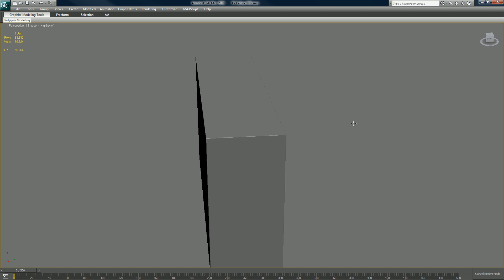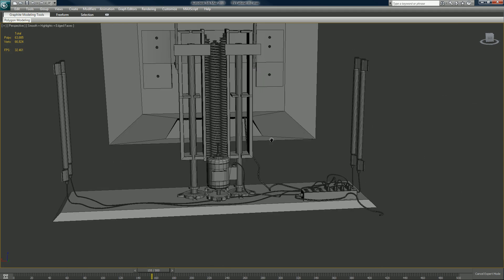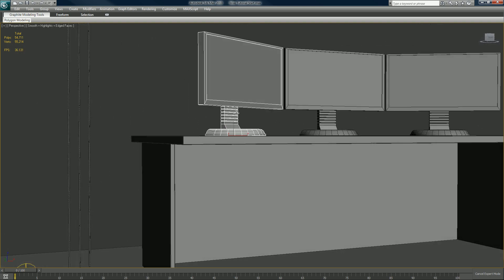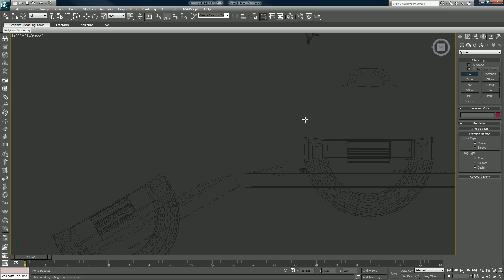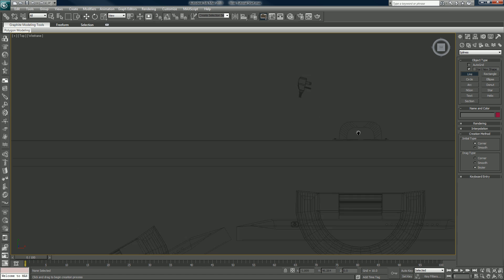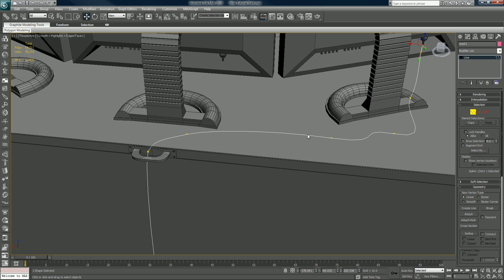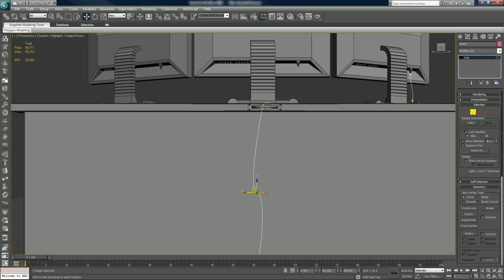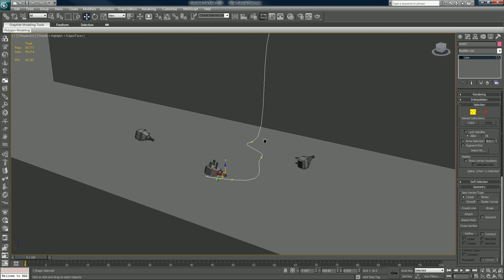MG Wired Tutorial (part 1)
Basic modeling and animation for wires, cables, cords and tentacles.